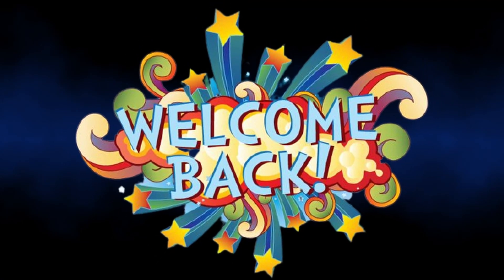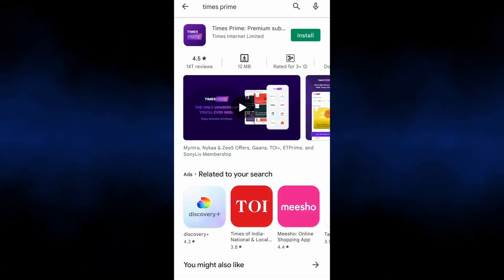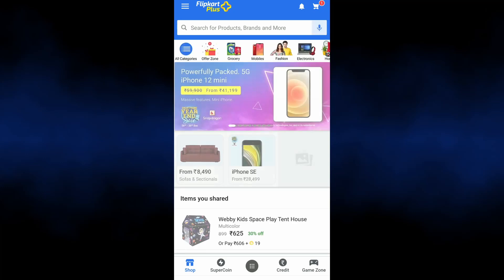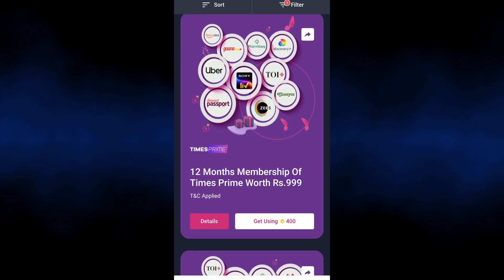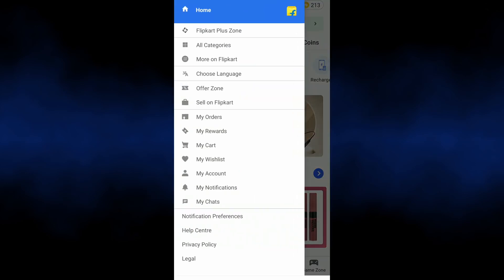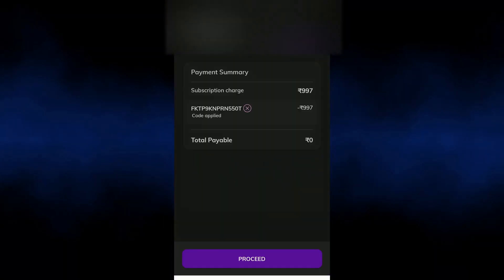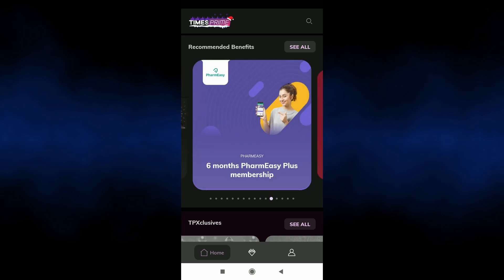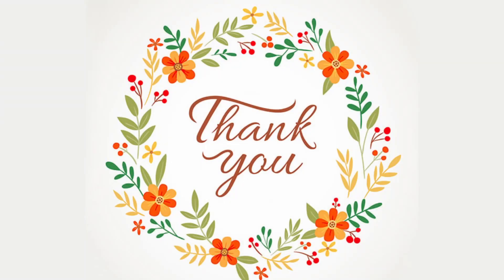FREE Times Prime Membership | How to get Times Prime membership for FREE | Pay Rs. 0 😲🤑 (In Tamil)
In today's video, we will see how to get the annual Times Prime membership for free.

The subscription cost for the annual Times Prime membership is 999 rupees. Using this subscription, we can get a number of benefits (SonyLiv premium for 6 months worth 599 rupees, Zee5 premium for 12 months worth 999 rupees and a lot more). Using Flipkart supercoins, you can easily get access to this membership without even paying one rupee. Watch our video to see how to earn and redeem these supercoins and avail the Times Prime membership absolutely FREE.